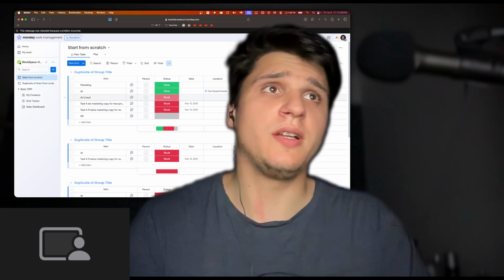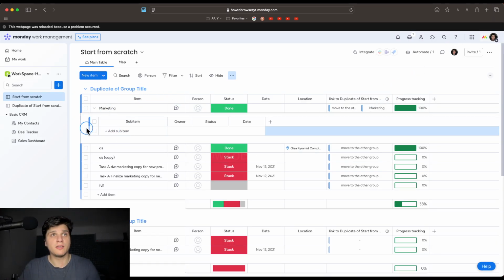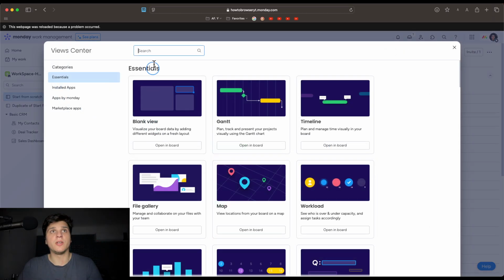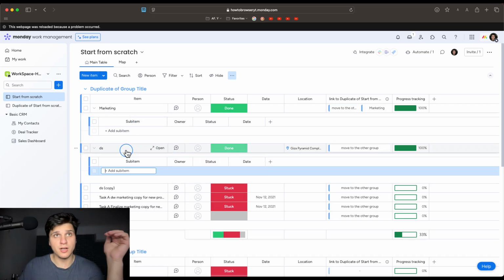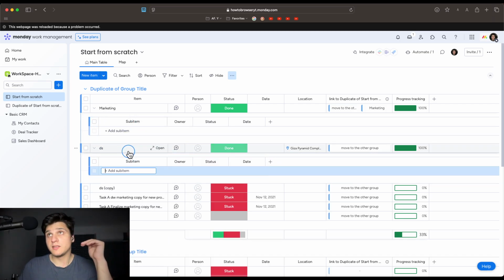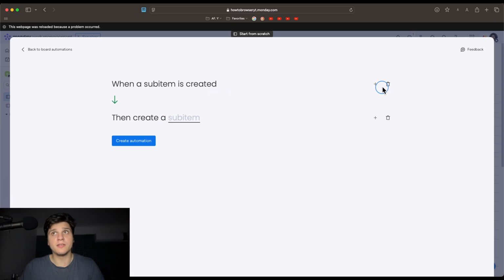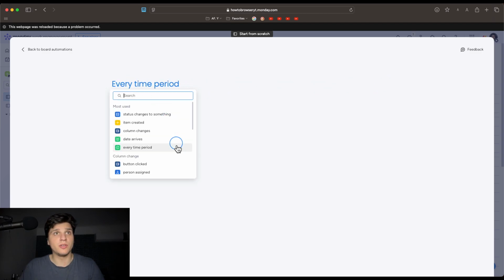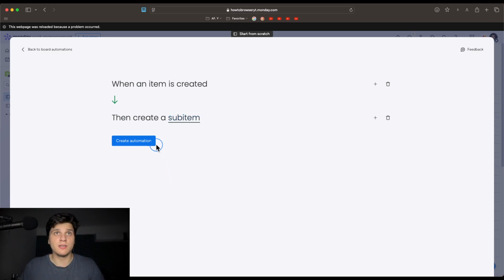Mondaycom Tutorial Add Sub Items